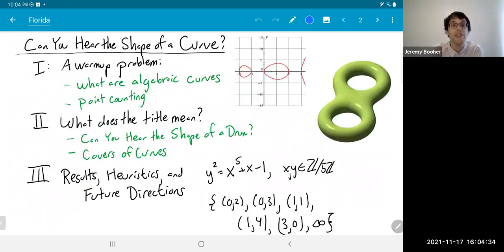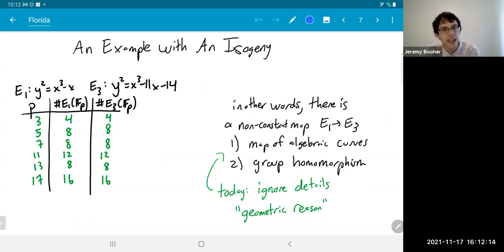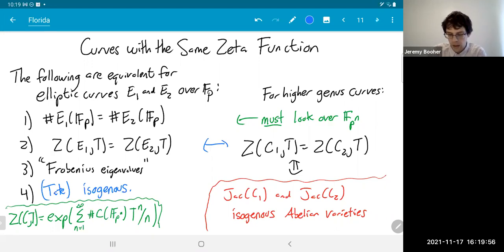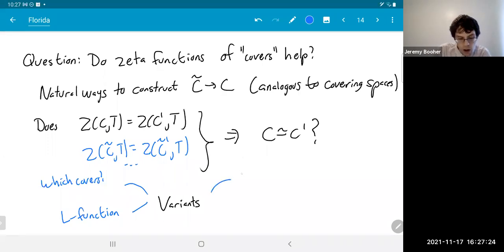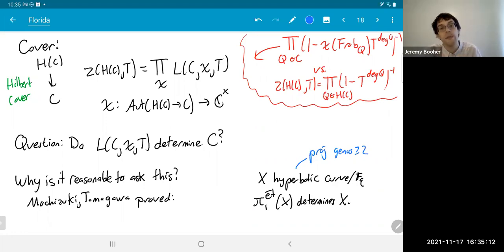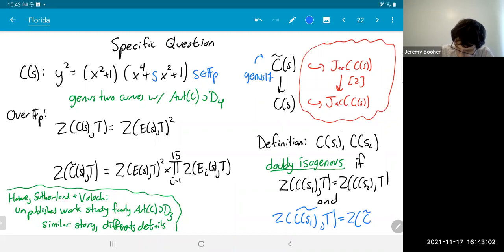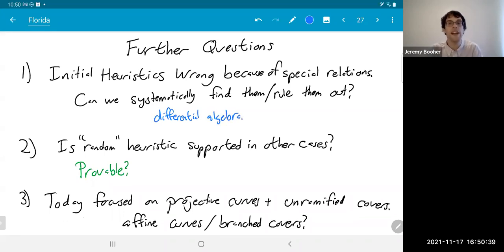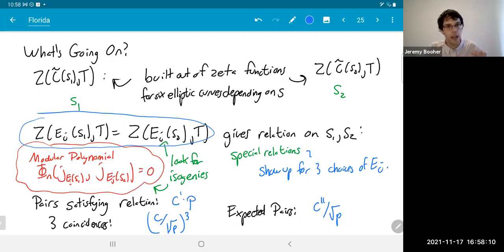Jeremy Booher Colloquium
Jeremy Booher from the University of Canterbury, N.Z. colloquium at UF/Math on 11/17/21